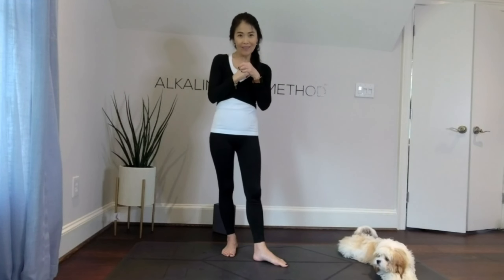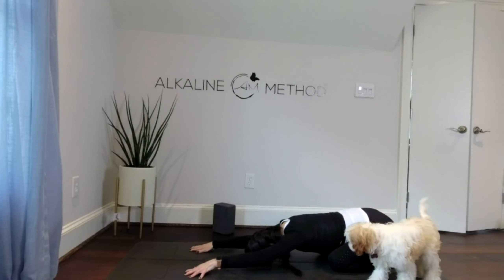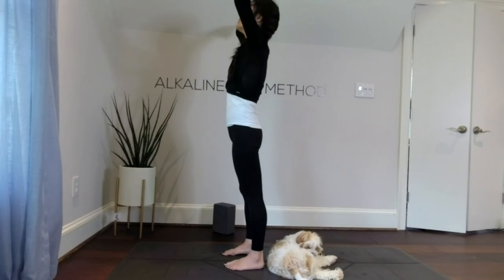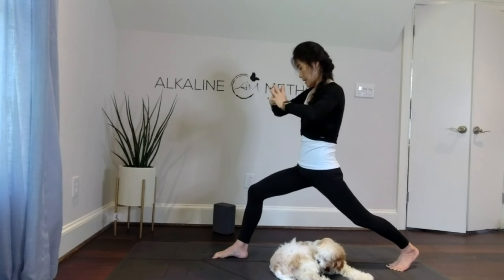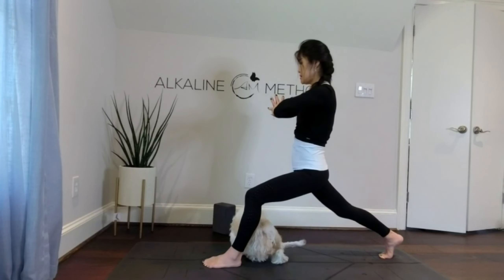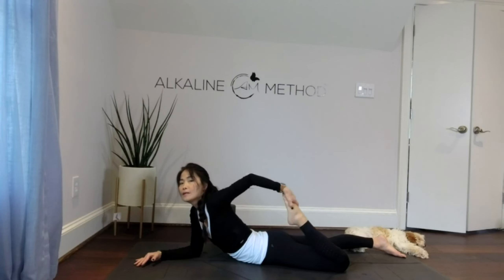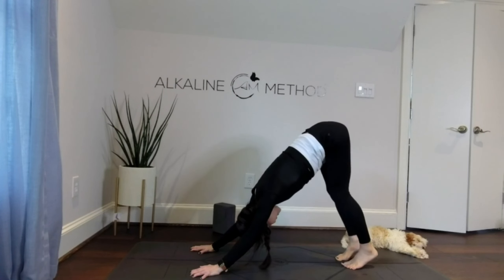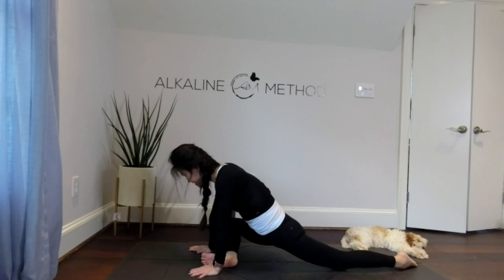Yoga For Building Strength, Flexibility and Mental Focus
Join me today for an energizing yoga flow that does more than just help you tone your muscles and improve flexibility. Challenge yourself physically while also working on your mental focus and endurance. If you are looking to build muscle with a low-impact flow, improve your flexibility and challenge your mental focus, this session is for you.

As we move through the flowing sequences, syncing each motion with deep breaths, you will notice the exertion in your muscles and the resistance in your mind. But together, we will push through and keep moving forward! This practice welcomes all levels, so whether you are new to yoga or a seasoned practitioner, come join as we do low-impact exercise with yoga and tone our muscles and mind.

Timestamps to follow along with:
0:00 - 0:40 Intro
0:41 - 4:00 Beginner Flow
4:01 - 5:20 Gentle Squats
5:21 - 12:50 Stretch + Lunges
12:51 -  18:20 Stretch + Leg Lifts
18:21 - 22:55 Hip Opener
22:56 - 27:10 Hip Stretch
27:11 - 30:39 Closing Stretch and Intention

And if you liked this message, please leave us a review on iTunes!
Be sure to follow Dr. Connie on Instagram and Tiktok!